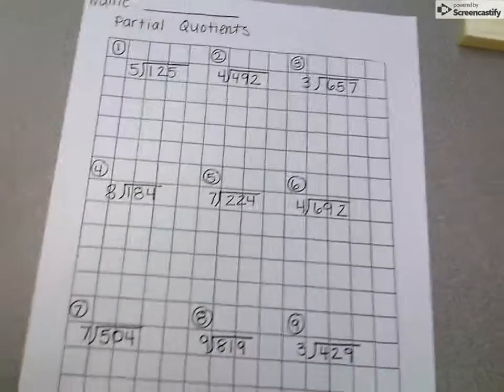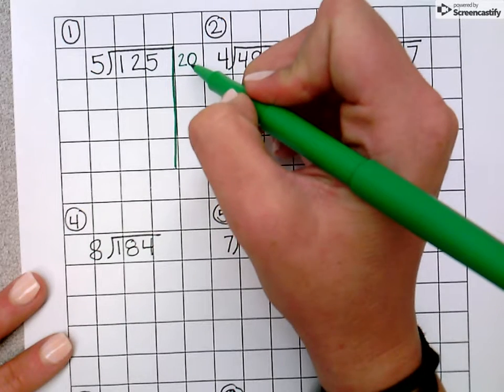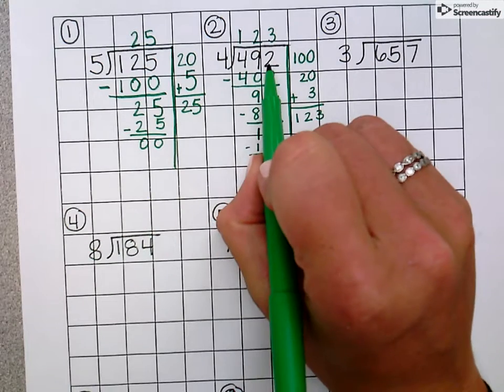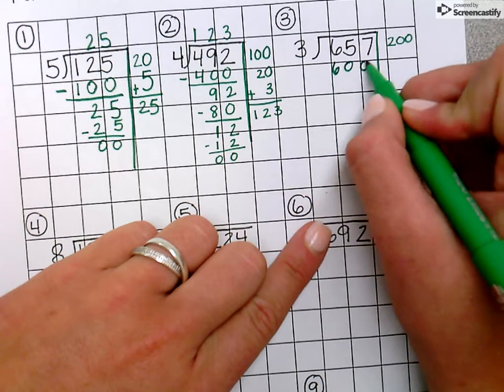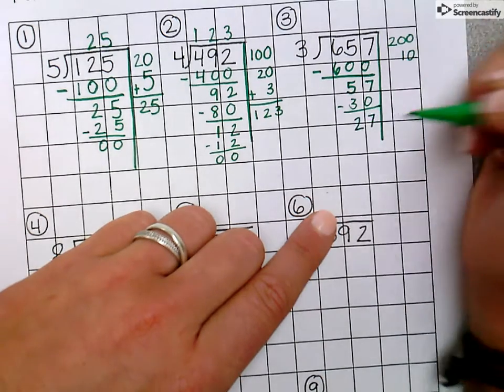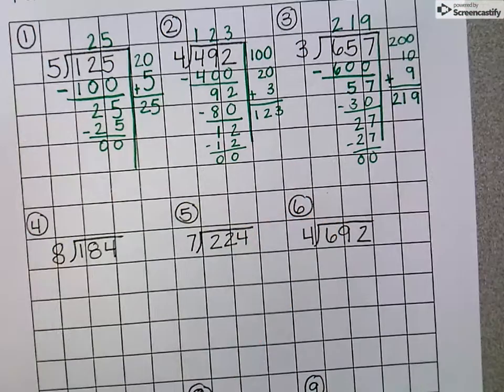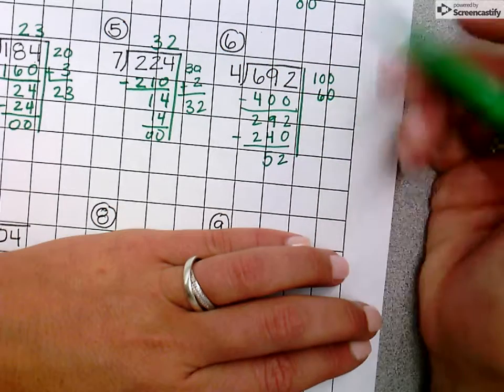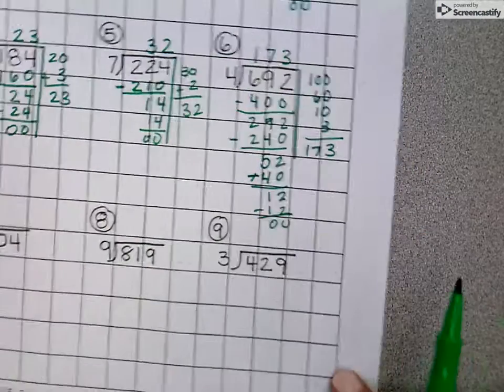4.8 Partial Quotients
4.8 Partial Product